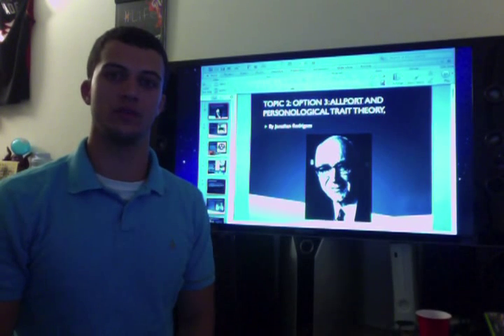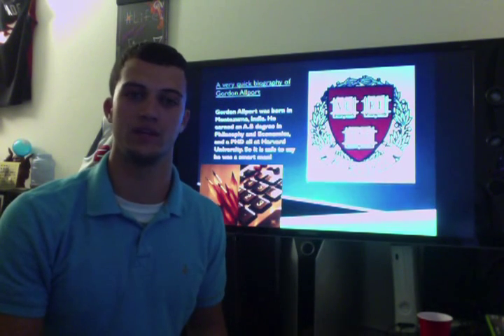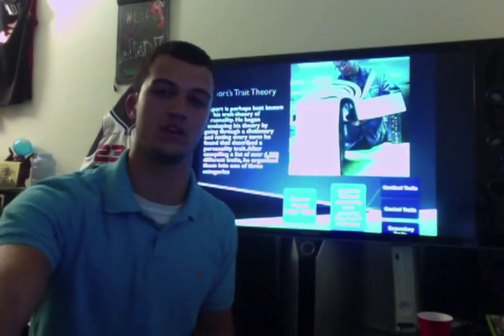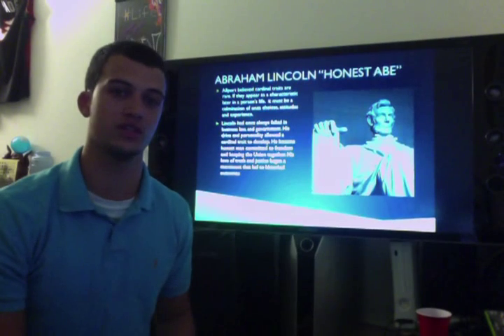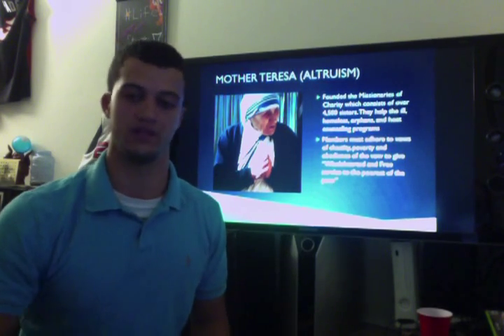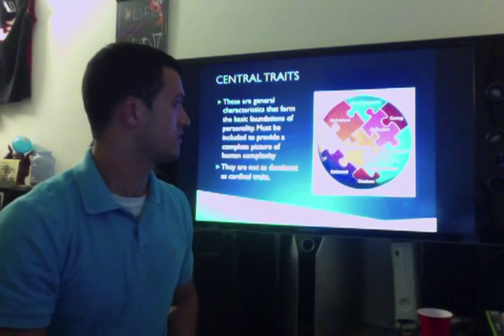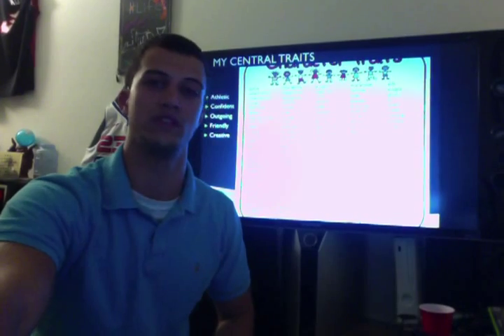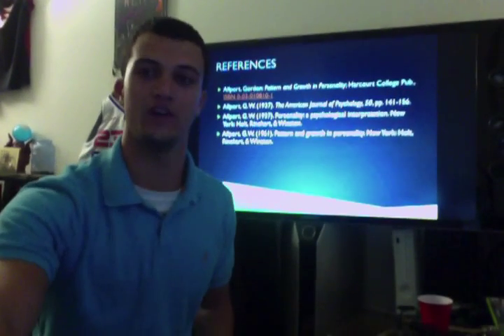Gordon Allport's Trait Theory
A short lecture for my Theories of Personality class demonstrated the three categories of Gordon Allport's Trait Theory.